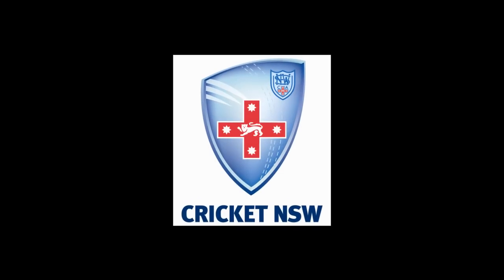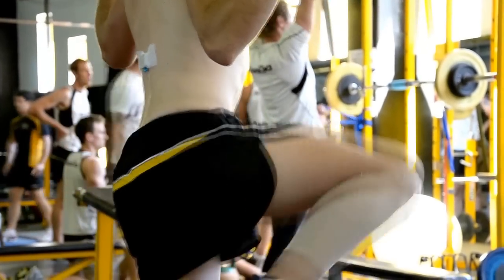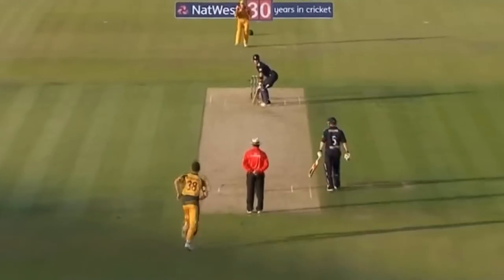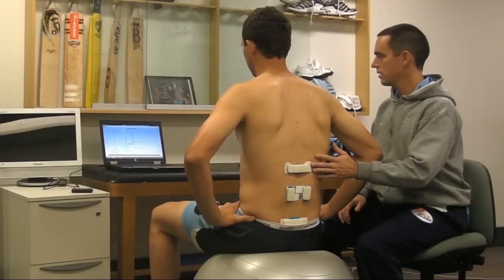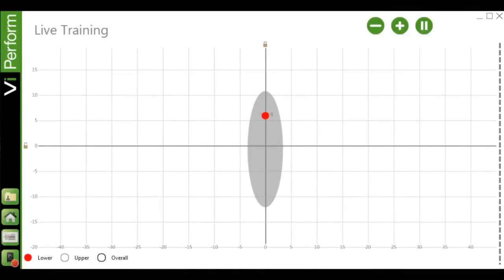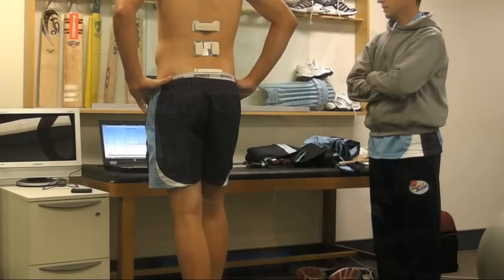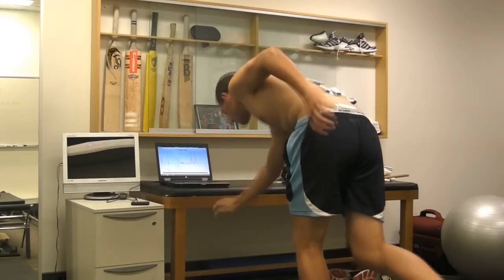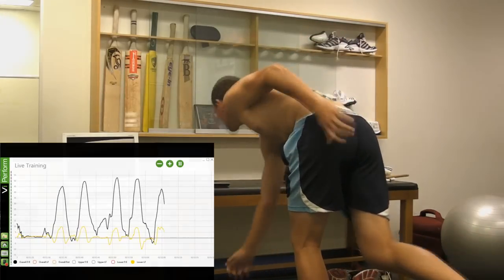Case study: Cricket NSW uses dorsaVi ViPerform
Cricket NSW uses dorsaVi's ViPerform technology